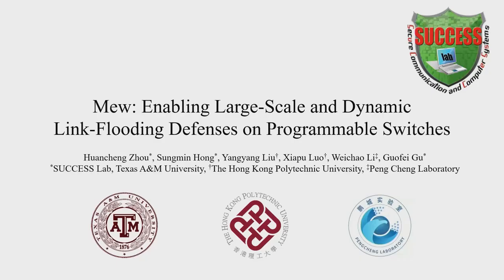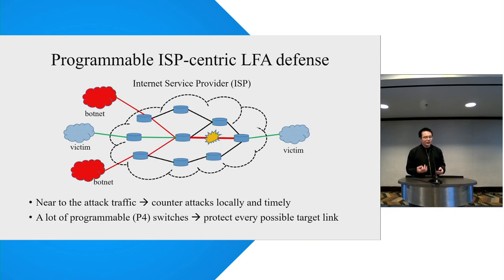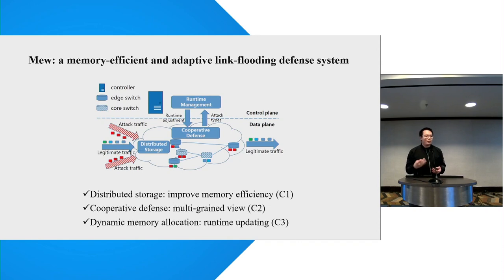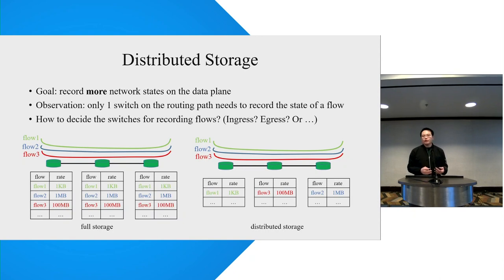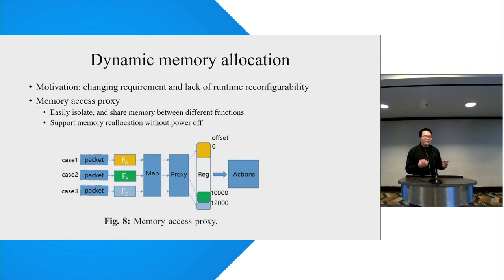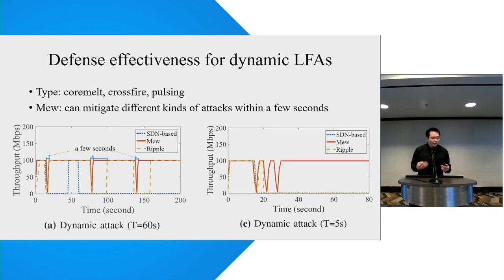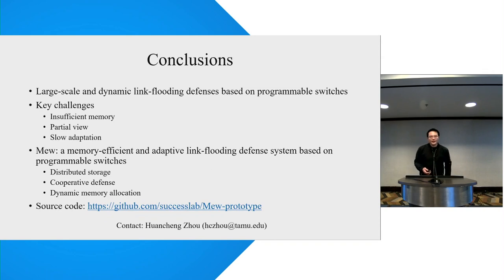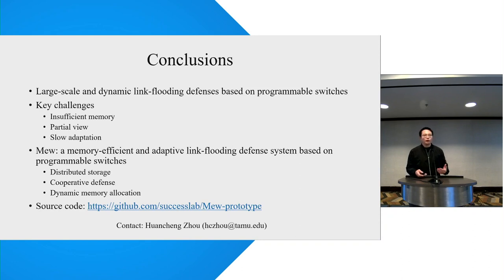Mew: Enabling Large-Scale and Dynamic Link-Flooding Defenses on Programmable Switches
Huancheng Zhou (Texas A&M University), Sungmin Hong (Texas A&M University), Yangyang Liu (The Hong Kong Polytechnic University), Xiapu Luo (The Hong Kong Polytechnic University), Weichao Li (Peng Cheng Laboratory), Guofei Gu (Texas A&M University)